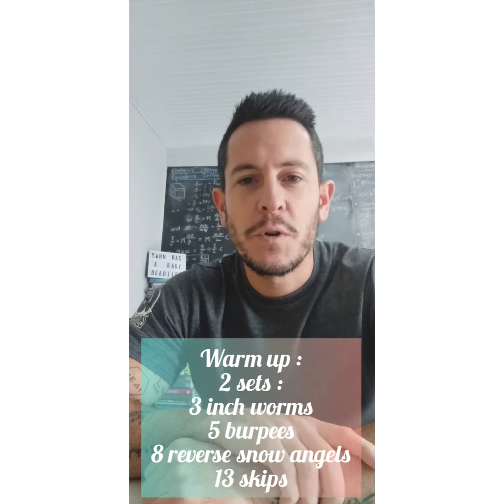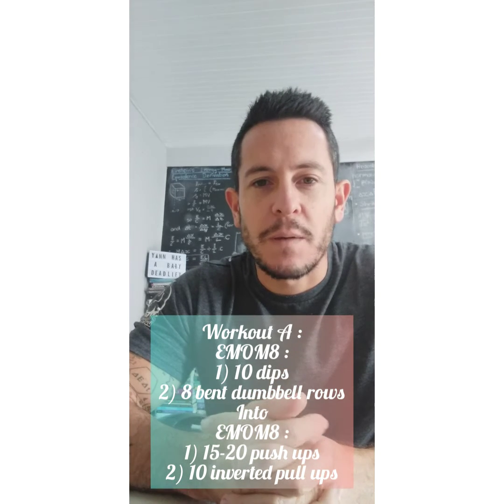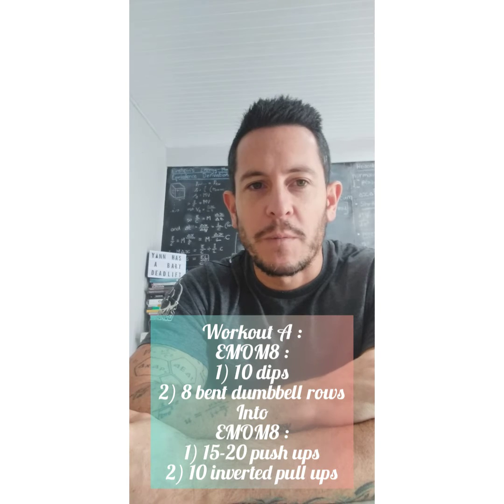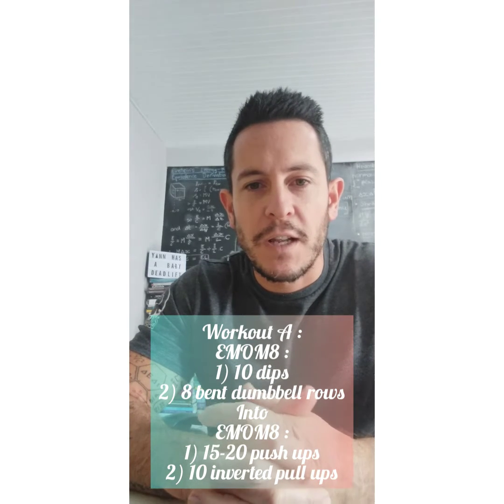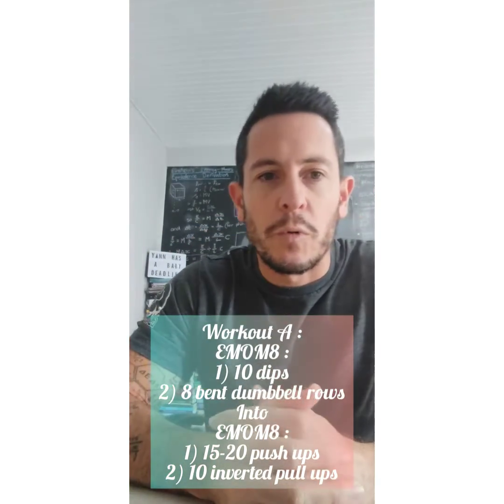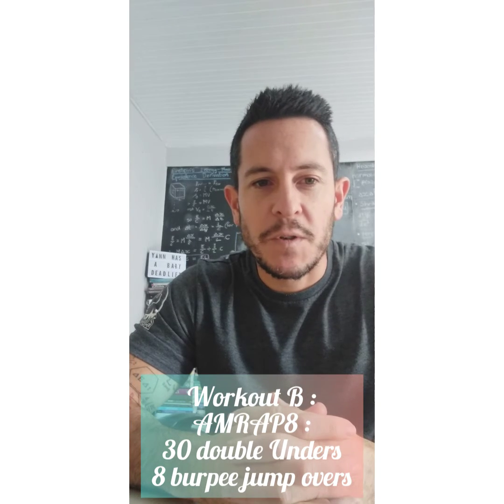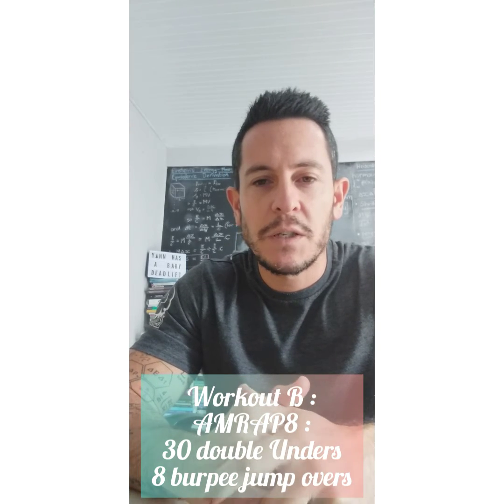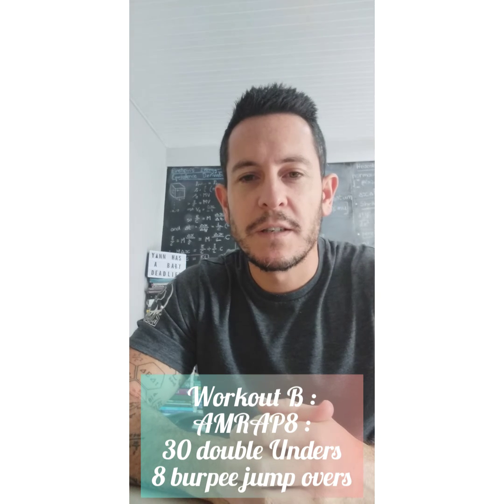Workout From Home : Monday 1st June 2020